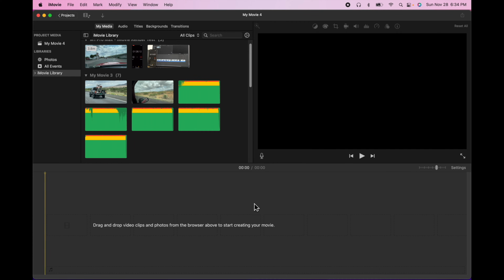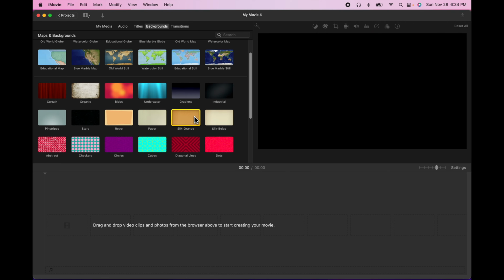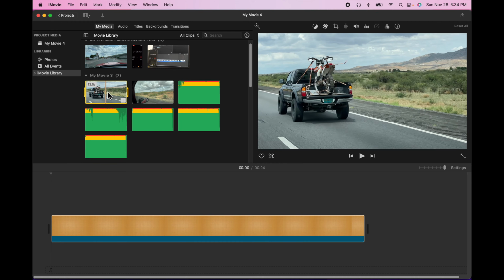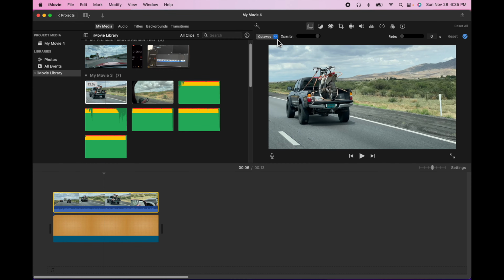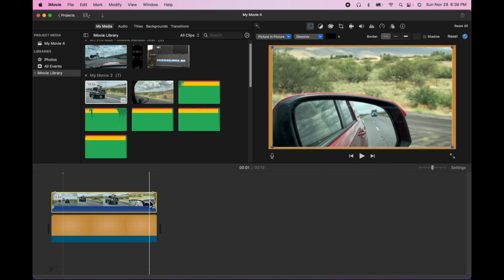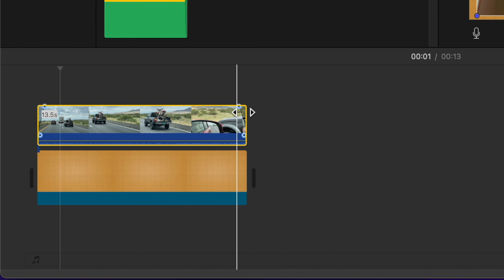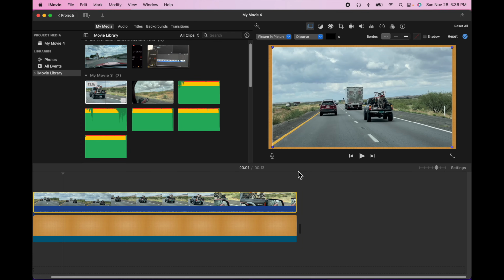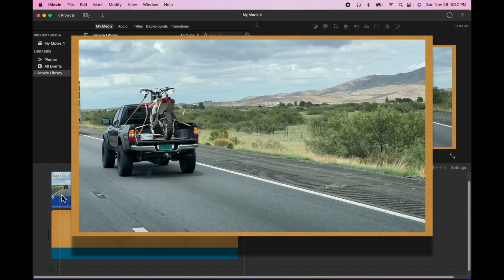iMovie Tutorial - Frame Around Video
In this iMovie Tutorial for Mac, I show you how to put a frame around your video.